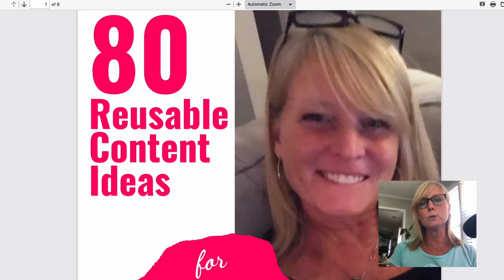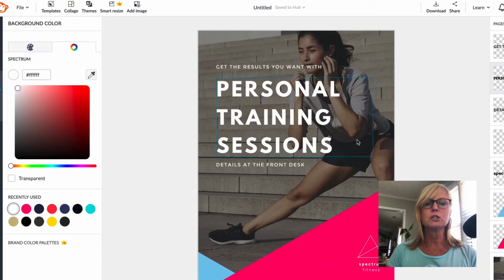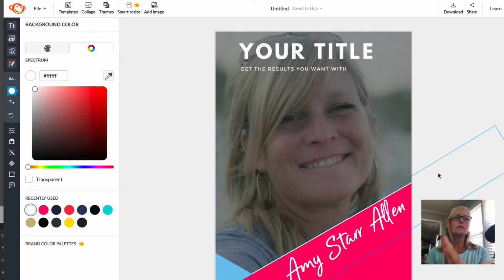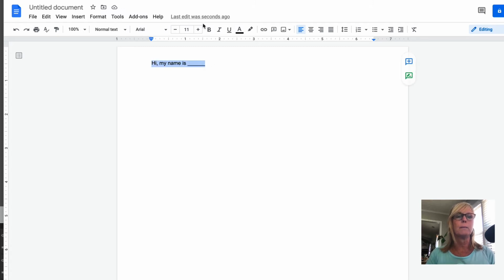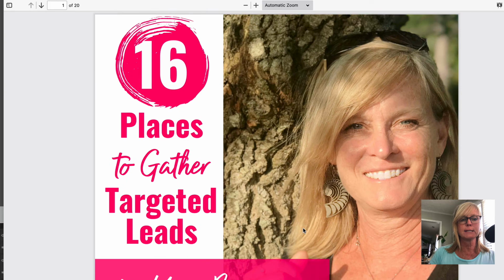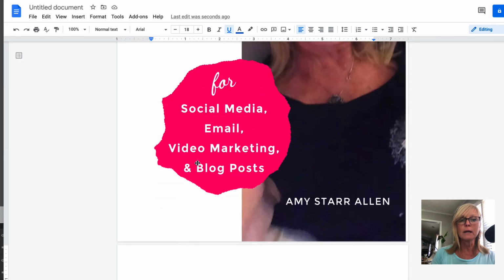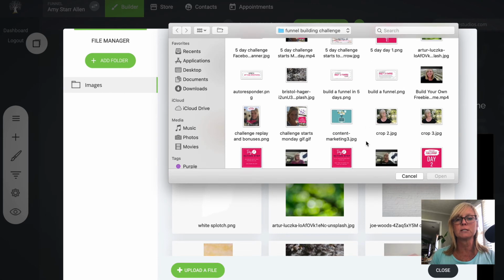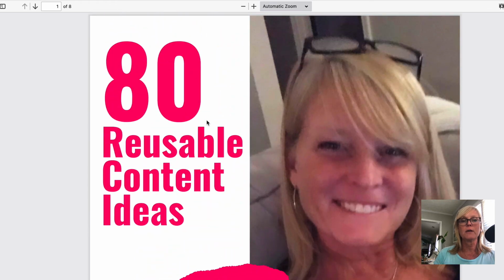How To Create PDF Lead Magnet and Host it Online For Your Audience | Amy Starr Allen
Trying to figure out how to create a quick guide or checklist to give away so that you can generate targeted leads? I got you!

Live Demo of How I Create Banners and Add Them to My Website (same tool- Picmonkey- that I use to create the book covers in today's video)

We just finished up a 5 day challenge last week where I walked people through the entire step by step process to build a freebie funnel.

We had so many people tell me that they had been wondering how to do this, so I thought it would be worth doing a quick training on just this part.

So, if you've been wondering how to create that quick guide or checklist you've been wanting to create as a 'lead magnet' as well as where to host it so that you can link to it from your delivery email... I've got you covered.

In this video, I will show you:
- How to create the PDF from scratch
- How to create the cover graphic for your freebie, and
- How to upload it to the 'internet' so that you can easily share a link to it in your welcome email.

Additional Resources

16 Places to Gather Targeted Leads for Your Business (Free Guide)

80 FREE Reusable Content Ideas for Social Media, Video Marketing, Email and Blog Posts